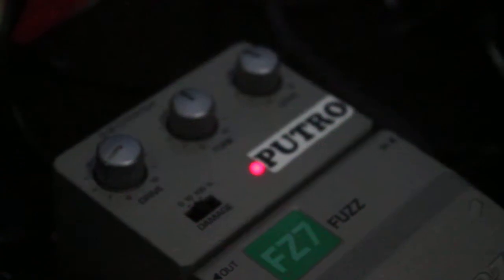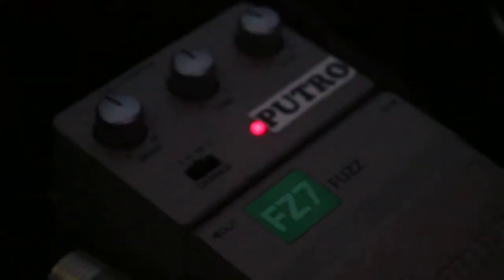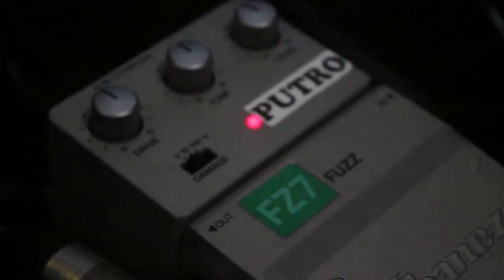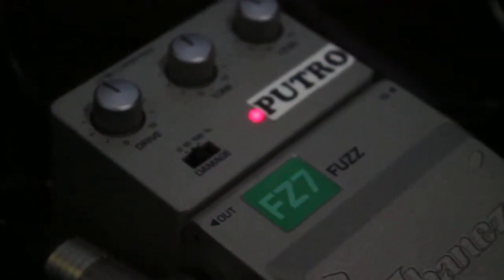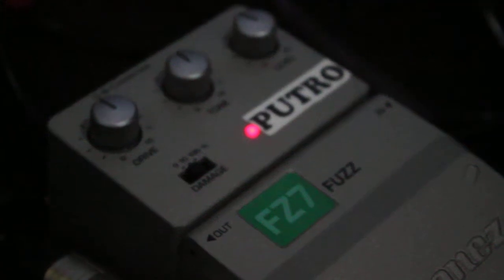Ibanez Fuzz FZ-7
The Ibanez FZ7 pedal from the Tone-Lok Series takes fuzz distortion to a new extreme. It features a damage-control switch for a "ratted-out speaker" sound.

On the outside, Tone-Lok effects are equipped with the Ibanez exclusive "set and forget" Push-Lok rotary pots. Push the knobs down and your tone settings lock securely inside the case”no more lost settings or broken knobs.

On the inside, Tone-Lok guitar pedals feature hi-fidelity components carefully tweaked with the constant input from a new generation of Ibanez players. And all this great stuff comes encased in cool looking, road-tough metal boxes at prices the working player can afford.